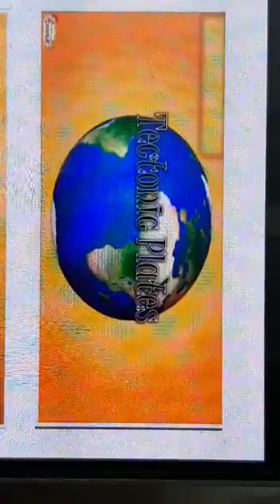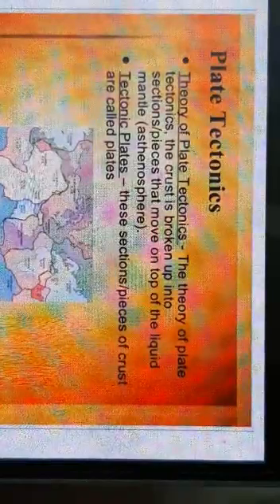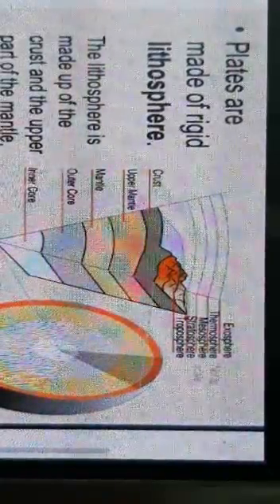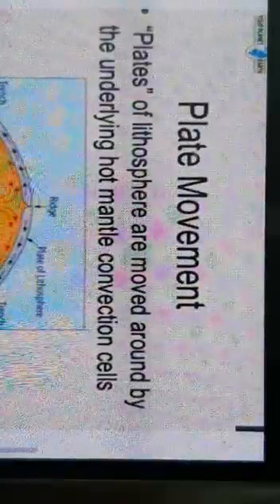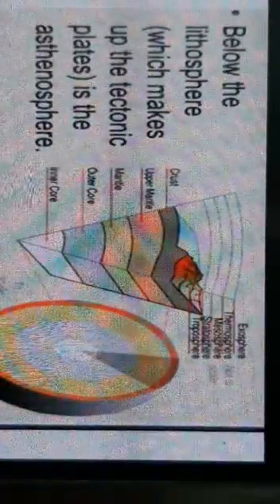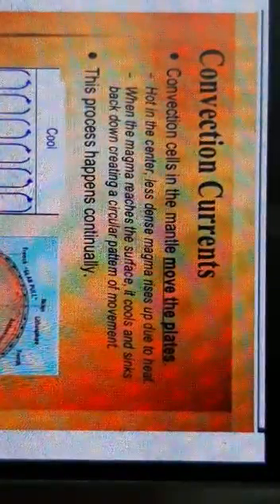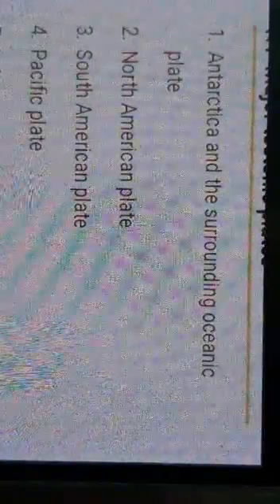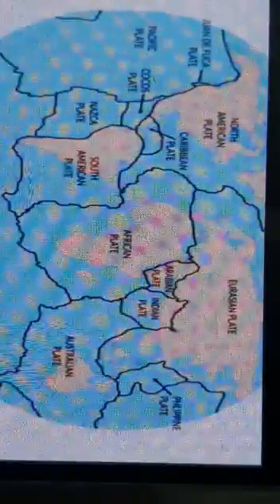Class 11/ Geography/ chapter 4 / module 6 PLATE TECTONICS